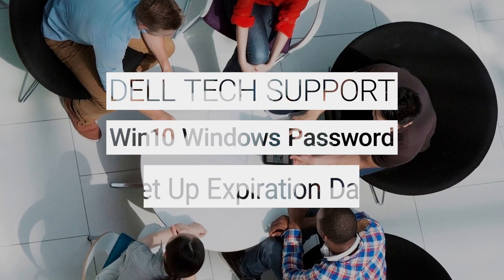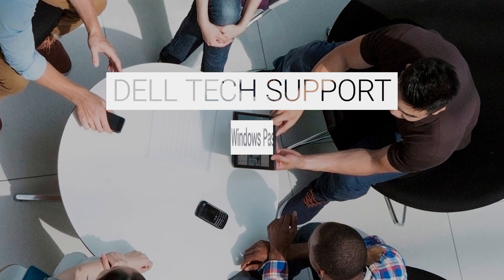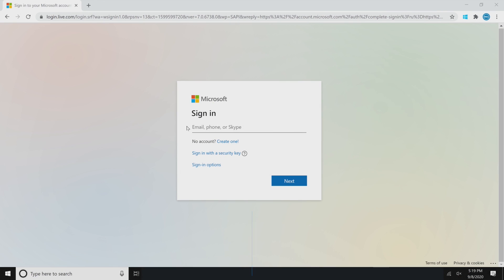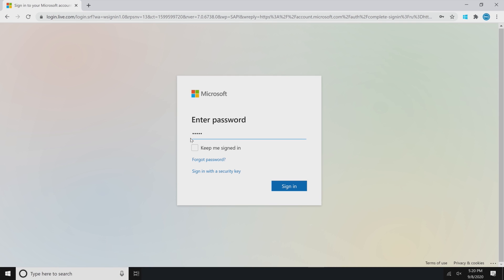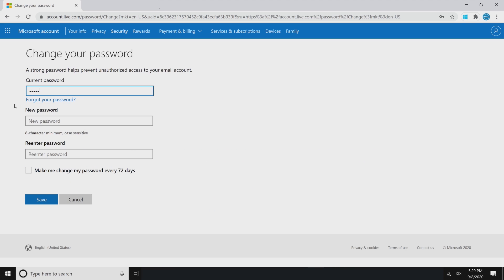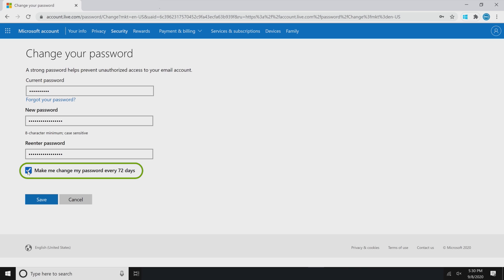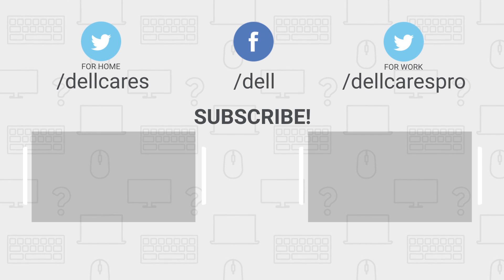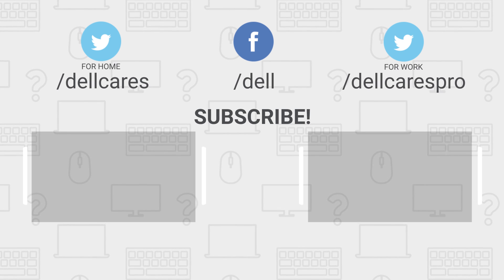How to Change Password Expiration in Windows 10 – Windows Account (Official Dell Tech Support)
Learn how to change password expiration in Windows 10 - Windows Account. Note: The maximum password expiration time is a standard 72 days.
To learn how to change PW expiration date for you Local Account watch our video